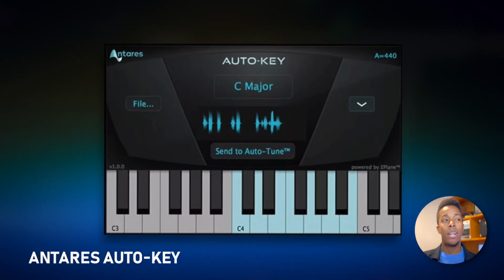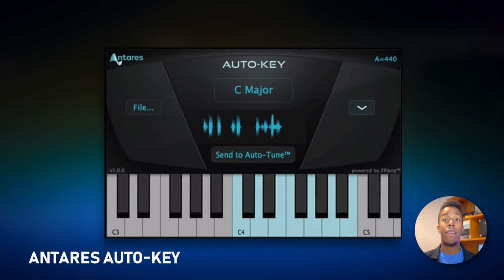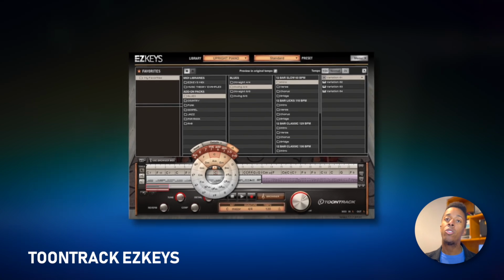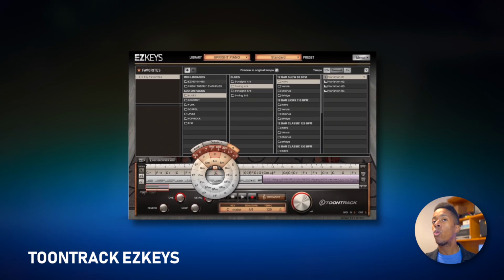Writing Music And Producing Without Learning Theory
Miami takes you through some tools to help you in your audio journey without learning proper music theory.

0:00 - Intro
2:00 - NR 1
2:58 - NR 2
4:07 - NR 3
5:00 - NR 4
6:26 - Recap
7:22 - Outro